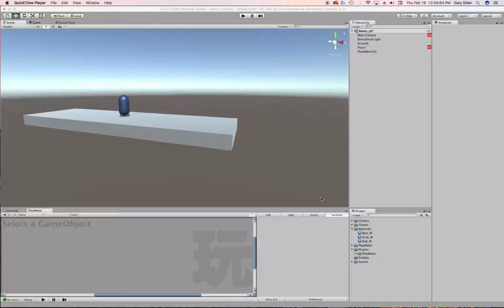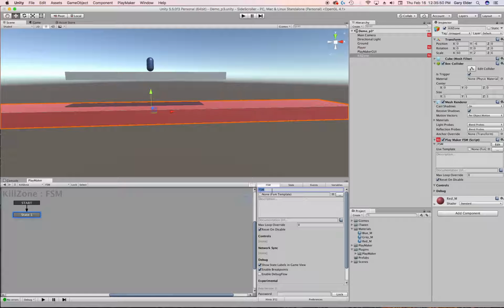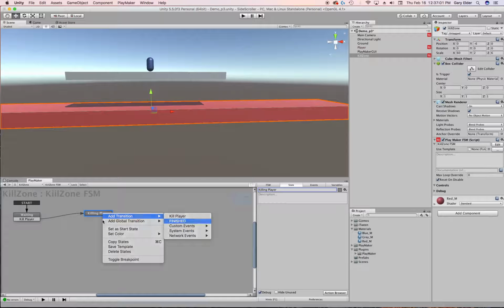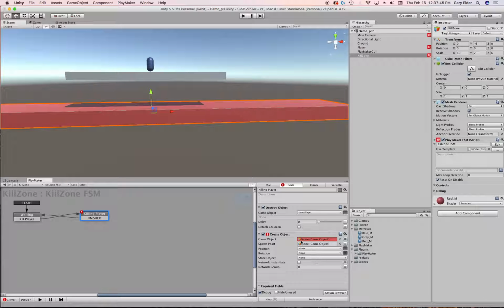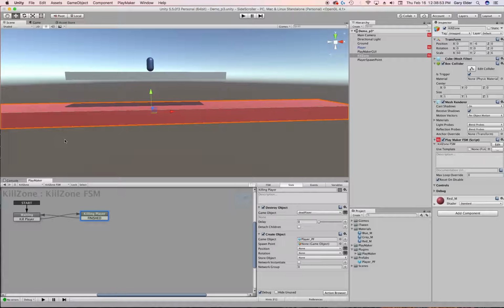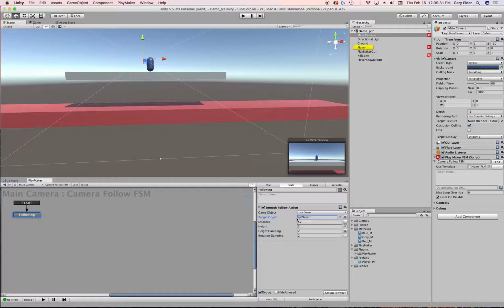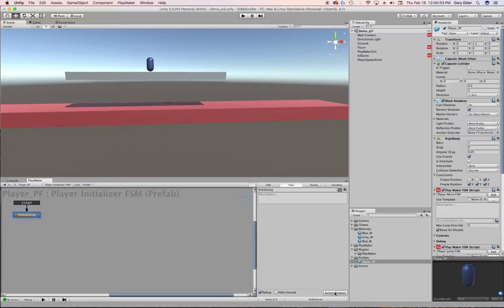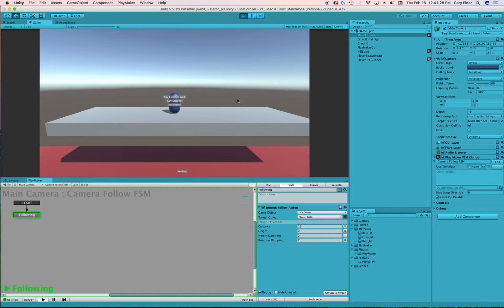Side Scroll Basics pt 4 - Kill Zone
How to create a simple kill zone using Playmaker.